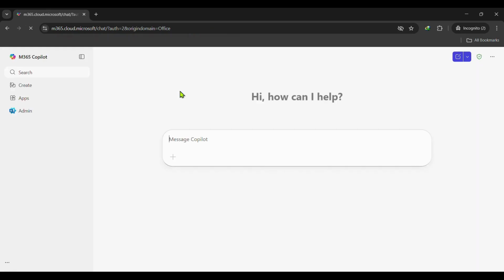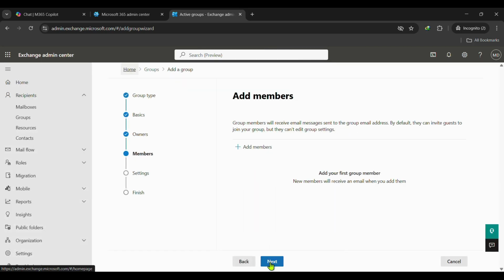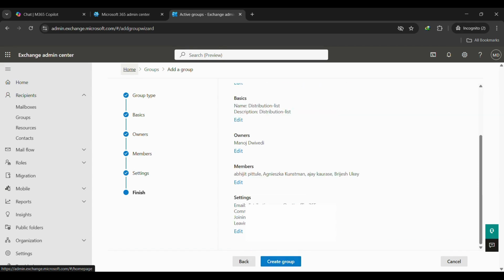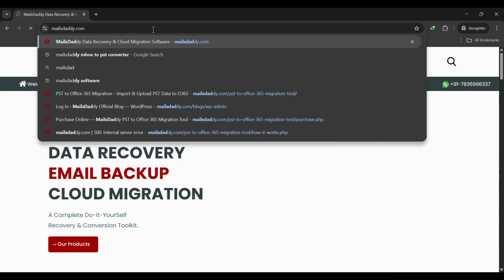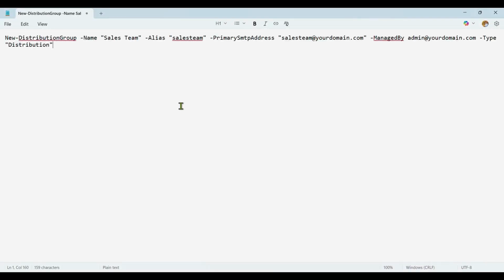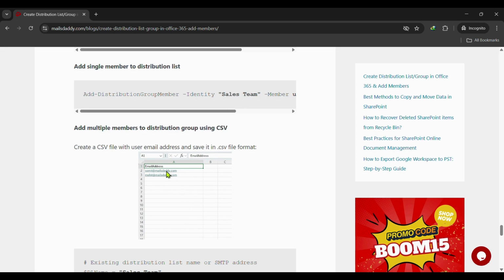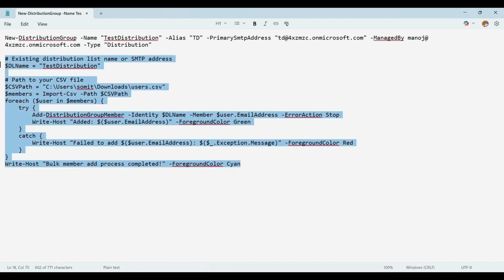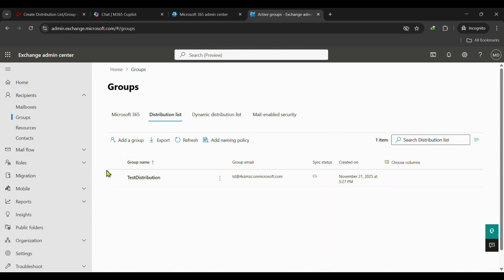How to Create a Distribution List in Office 365 Using EAC & PowerShell?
Learn step-by-step how to create a distribution list in Office 365 using both the Exchange Admin Center (EAC) and PowerShell.
In this tutorial, I’ll walk you through creating and managing distribution groups, adding members, and configuring key settings in Microsoft 365.